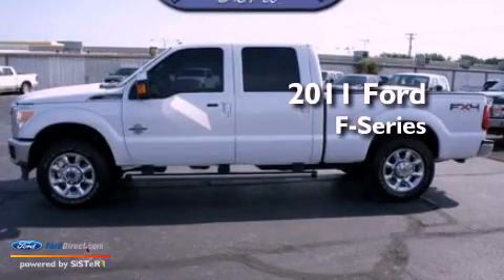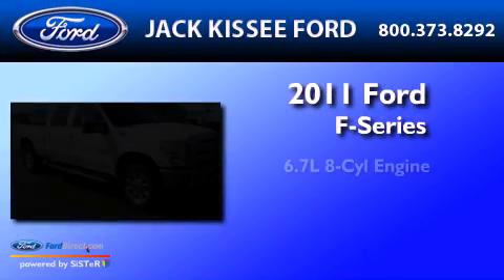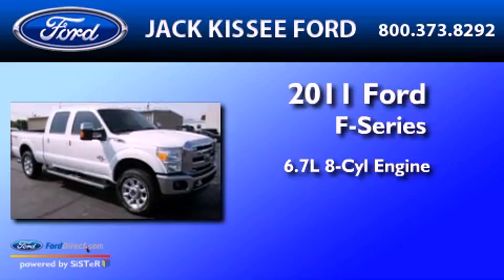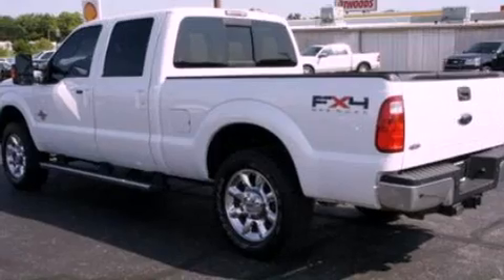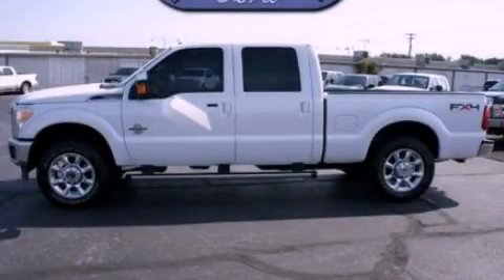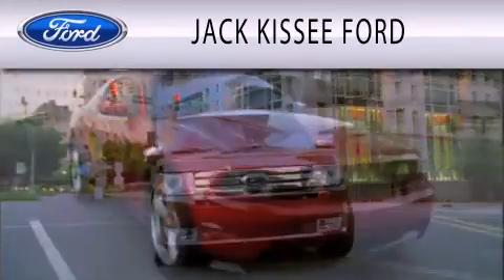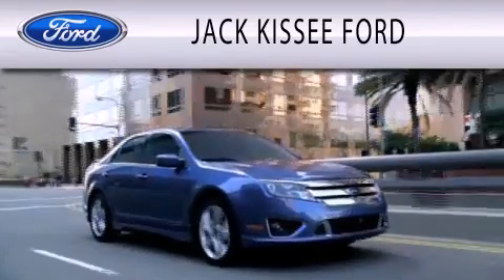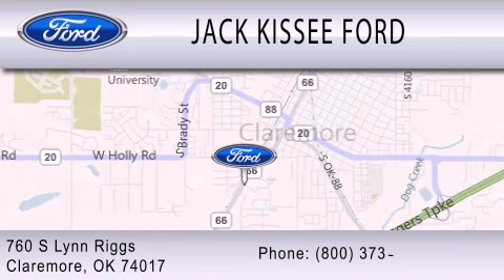2011 Ford F-Series Claremore OK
Year : 2011
 Make : Ford
 Model : F-Series
 Engine : 6.7L V8 32V DDI OHV TURBO DIESEL
 Trans . : 6-SPEED AUTOMATIC
 Exterior : WHITE PLATINUM TRI-COAT METALLIC
 Miles : 91,069

 Stock : 15581A